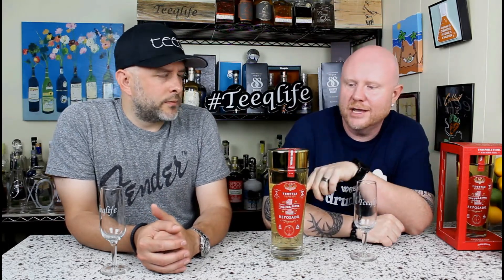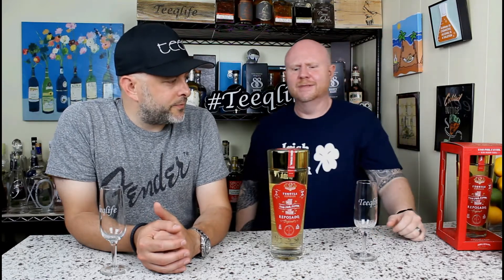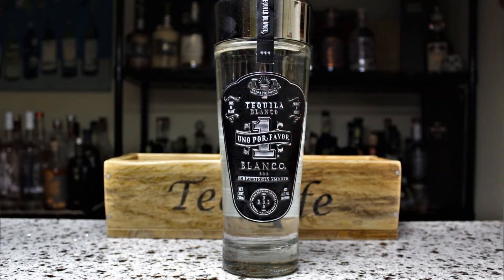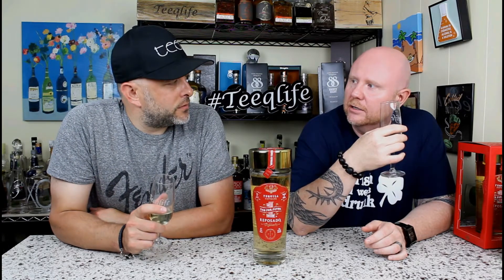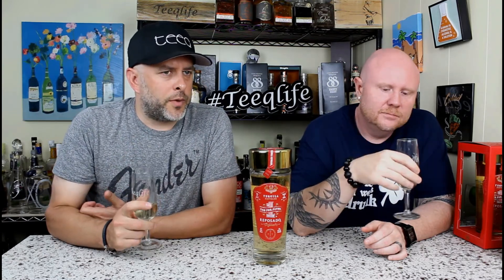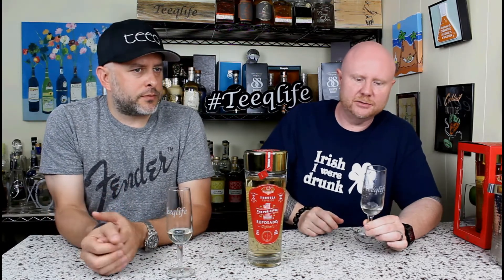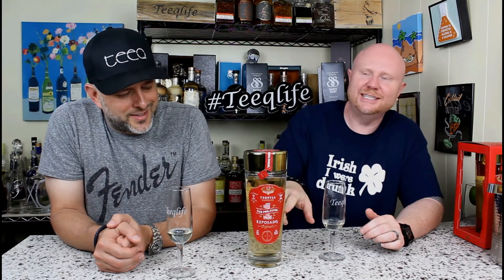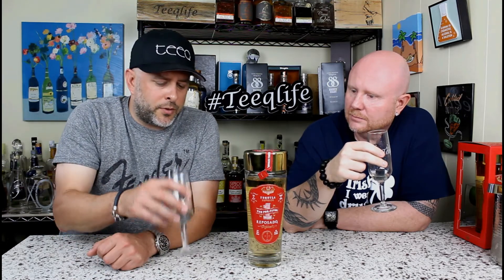Uno Por Favor Reposado Tequila (and maybe the Blanco)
On this episode of Sumthin' New, the guys try Tequila Uno Por Favor and their Reposado, brand new to the market.

If you haven't watched the Uno Por Favor Blanco episode yet, be sure to click the tags to watch that episode as you'll learn a lot of history of the brand. This time, we're talking about the Reposado that we've been waiting patiently for.

Using the same oxygenation process, this is a tequila that still contains any additives. Will this Uno Por Favor be Teeqlife Approved? What are the flavor tones like and what type of barrels is it rested in? You'll find all that out in this episode in the Teeqlife Basement Bar.

Teeqlife Channel with your friends. Yes, peer pressure is powerful here!